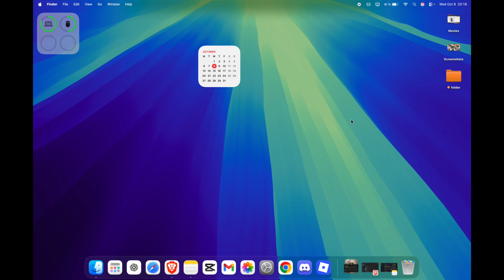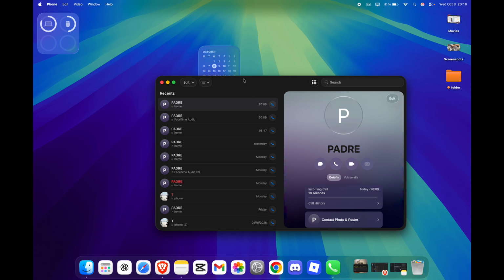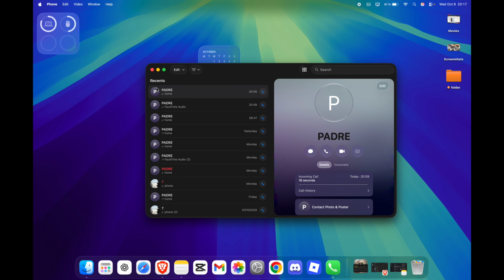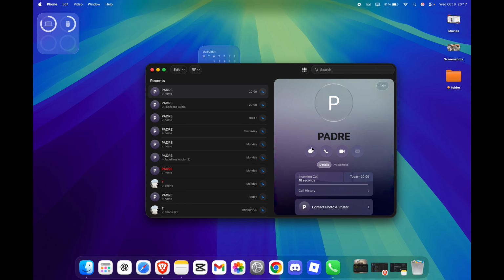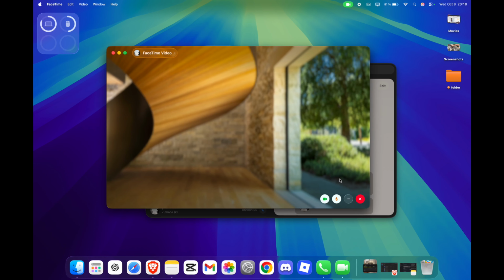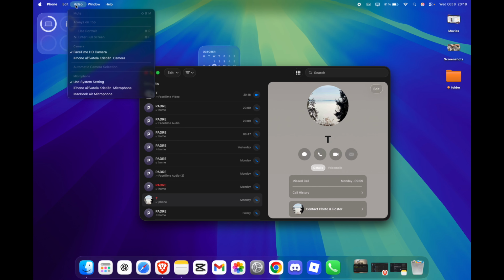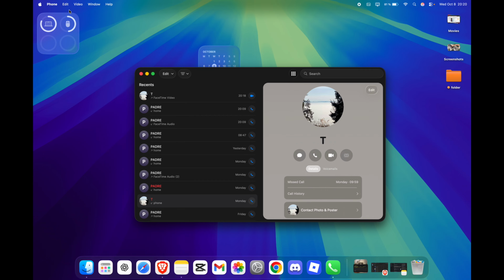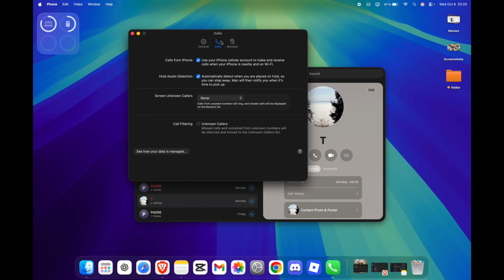How to Use Phone Application in MacOS 26 Tahoe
Learn how to use phone app on MacOS 26 Tahoe